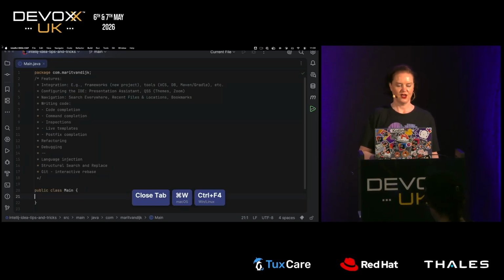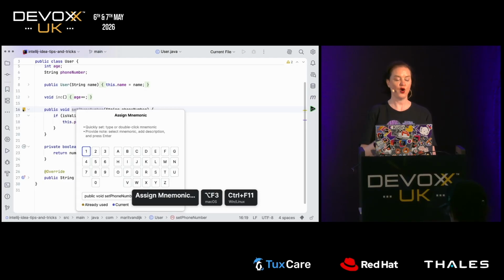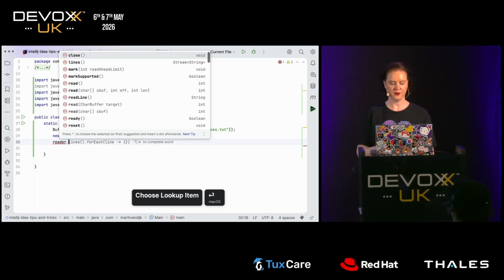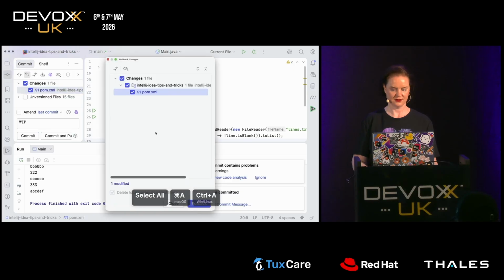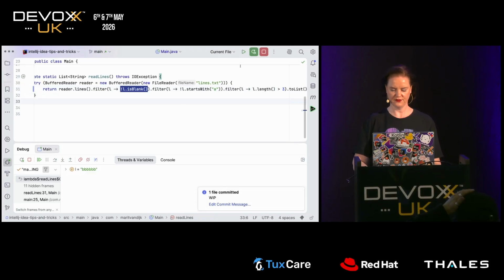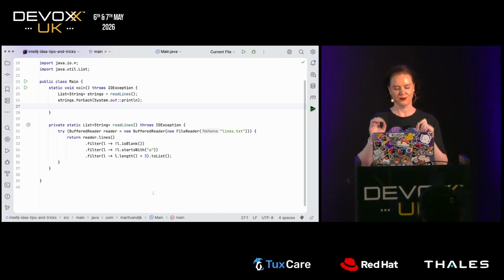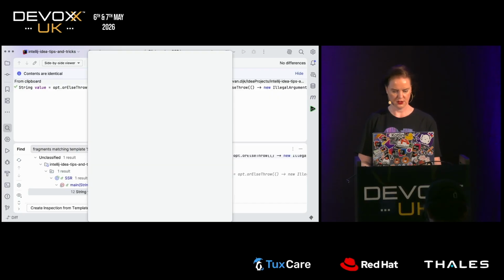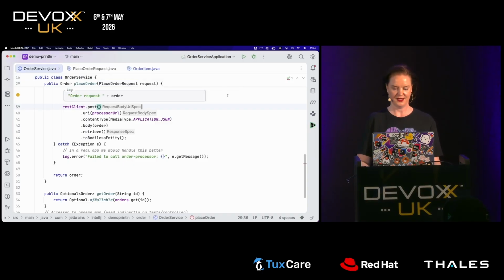Be more productive with IntelliJ IDEA by Marit van Dijk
IntelliJ IDEA is designed to help developers stay in the flow while working. It has a powerful editor, refactorings, navigation, and all kinds of smart features to help you write and read code. At the same time, it is jam packed with tools professional developers need, like Maven, Gradle, Spring, Git, Databases, Test tools and more. And did I mention a fantastic debugger?

In this talk, you will see how IntelliJ IDEA supports your workflow without having to leave the IDE, and learn how you can be a happier and more productive developer.